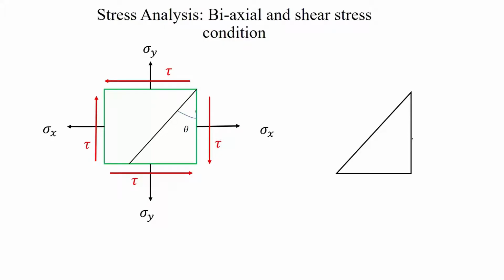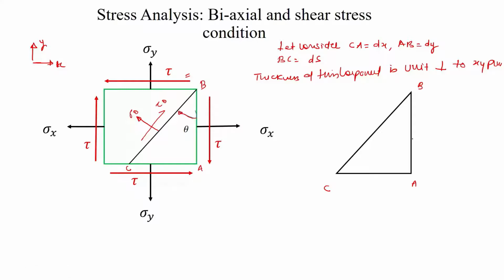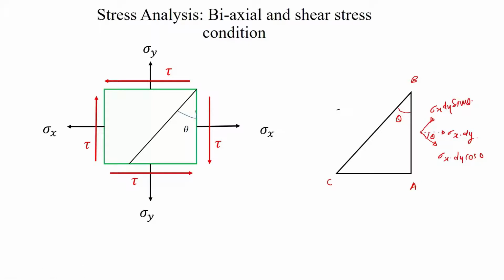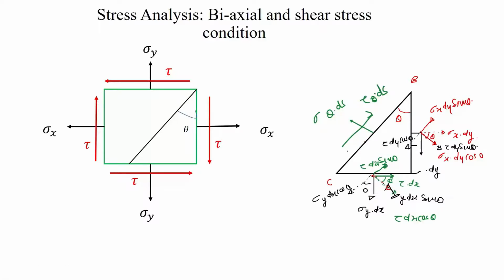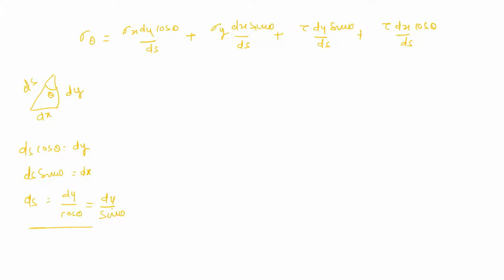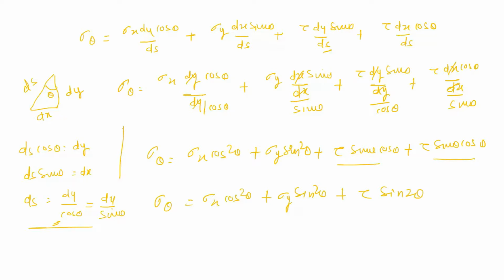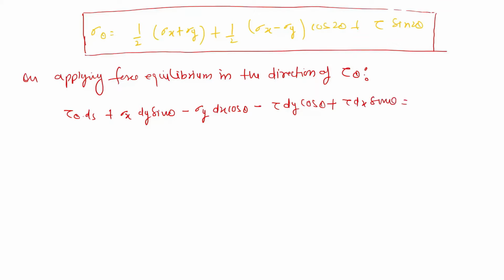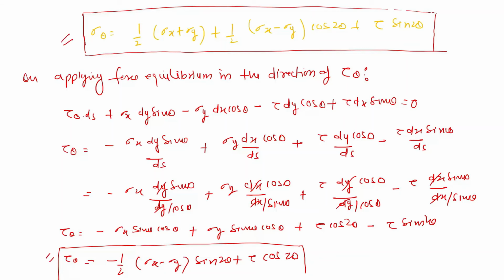Stresses on an Inclined Plane | Bi-axial and Shear Stress Condition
Stresses on an oblique section of a body subjected to direct stresses in two mutually perpendicular directions accompanied by a simple shear stress